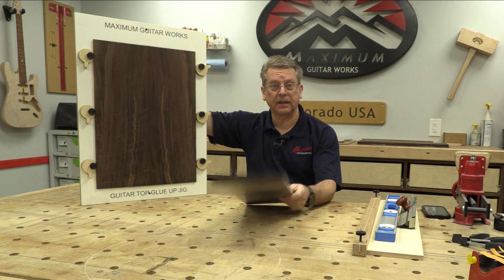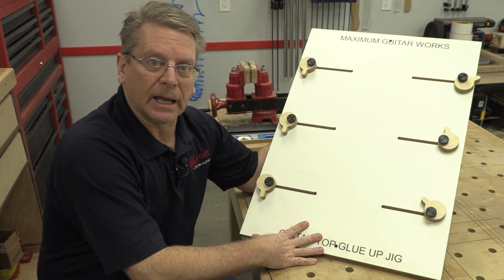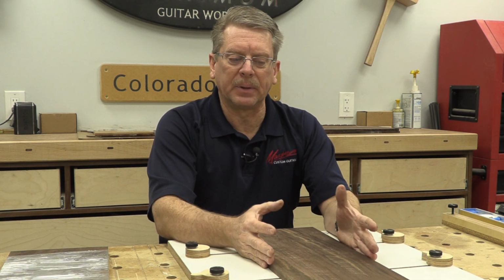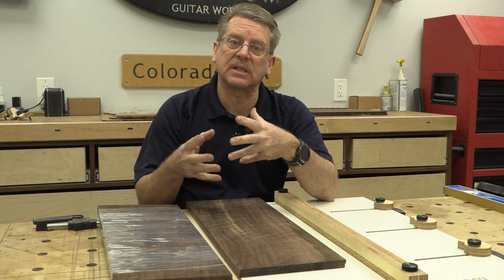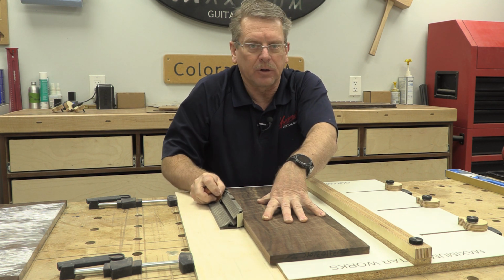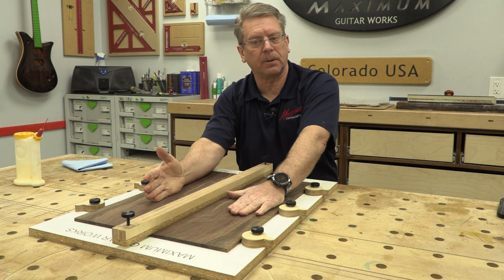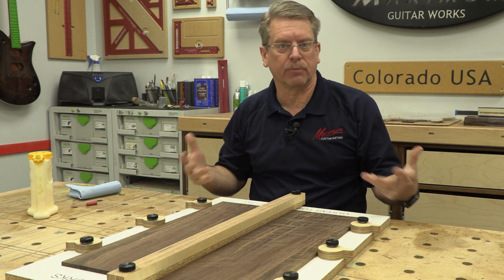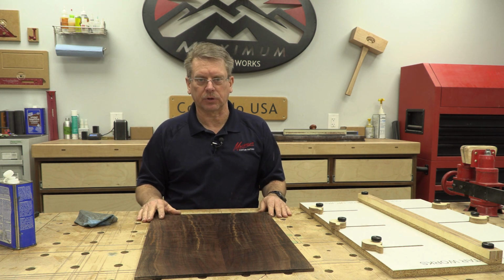Easiest Book Matched Guitar Top Glue Up Jig...and really cool Claro Walnut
Welcome to a new jig from the mad scientist of Maximum Guitar Works.  This is the easiest, fastest, and cleanest way to get perfect book matched guitar top glue ups.

Here is the Veritas shooting sander that I used in the video...

This is the best way to keep your email out of the spam folder.

Maximum Guitar Works is a custom guitar shop based in Colorado USA. We are passionate about creating the highest quality instruments to meet the exact requirements of our customers. Not only do we create personalized custom guitars, we manufacture high quality production models, produce custom parts and accessories, and provide instruction for enthusiasts via our YouTube channel. Our passion for excellence is evident in everything we do!